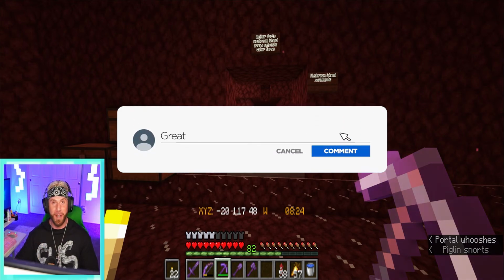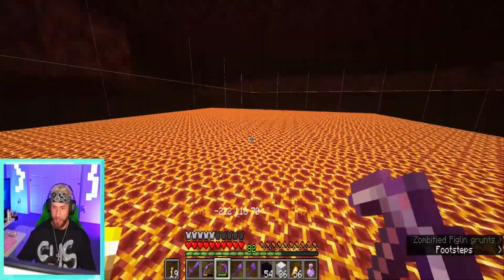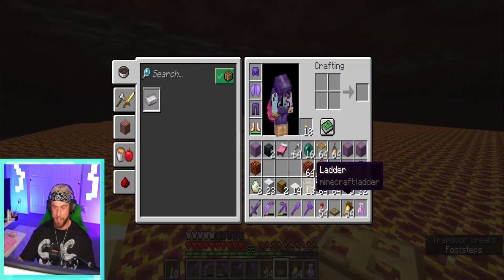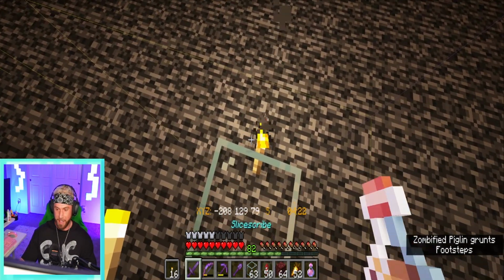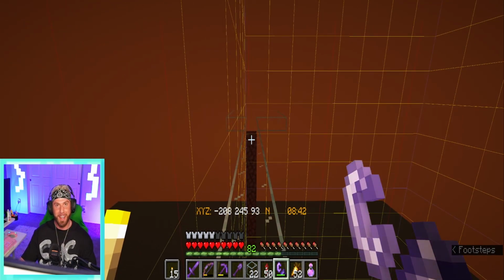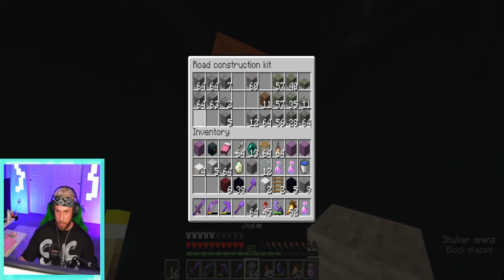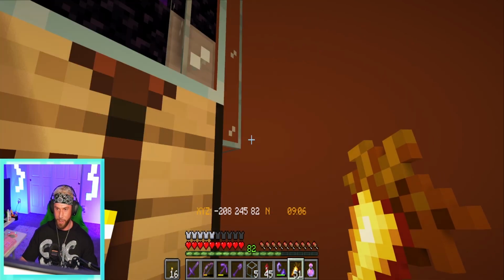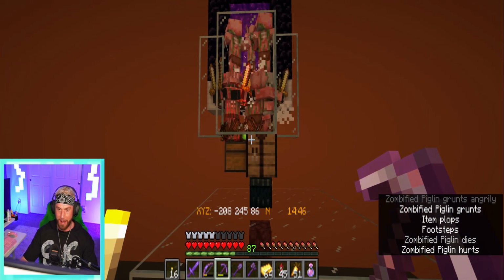Minecraft Let's Play EP:40 - A super simple gold farm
In this video we build a simple gold farm that can be done with minimal digging and without the need for magma blocks! (they just improve rates) however it is a java ed only farm.

My setup equipment:
Desk monitor/mic/camera/light arm
Camera lens
Audio interface
Stream Deck XL
Chroma key chair cover
Ring light (with built in USB port for charging device)